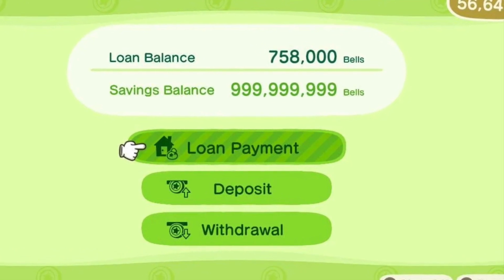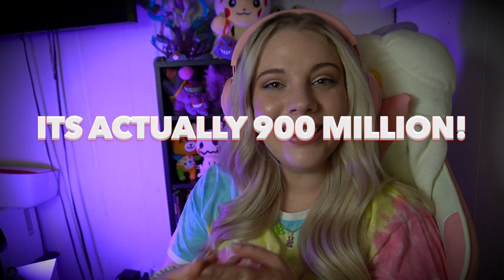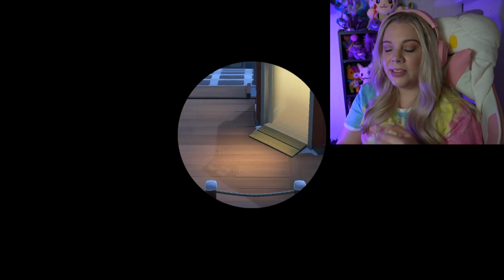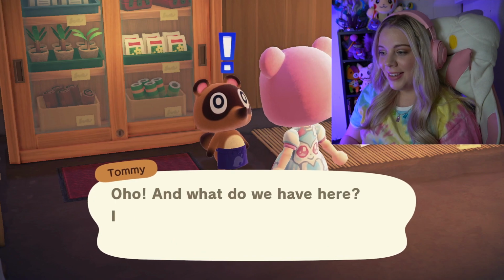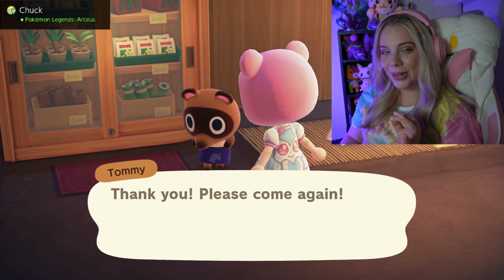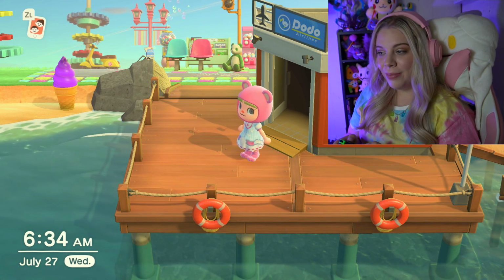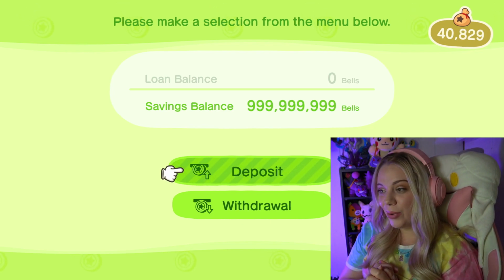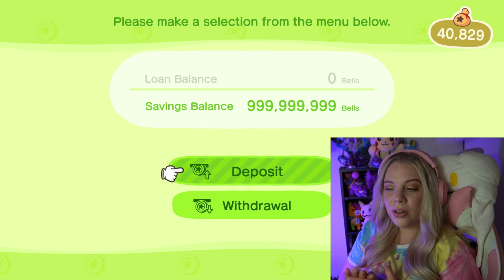How to Make Bells FAST in Animal Crossing New Horizons!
In today's video I'm teaching you the fastest way to get MAXIMUM BELLS in Animal Crossing! I'm always finding myself needing more bells and needing to get them fast, and this trick has helped me tremendously!